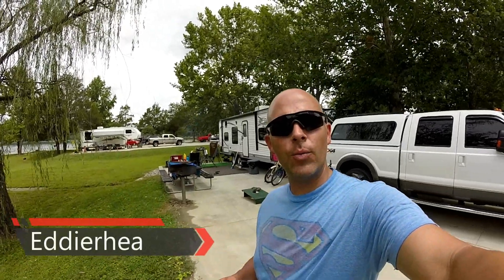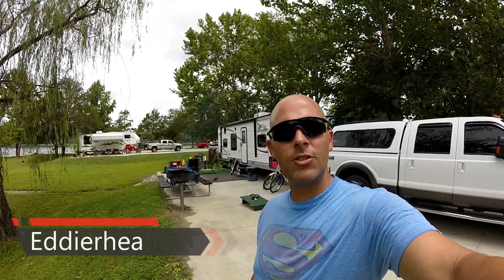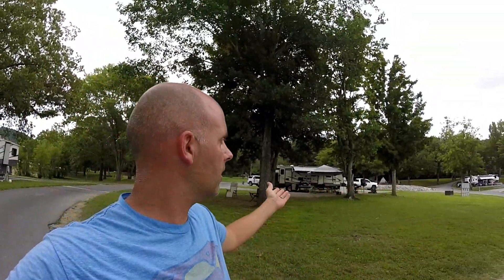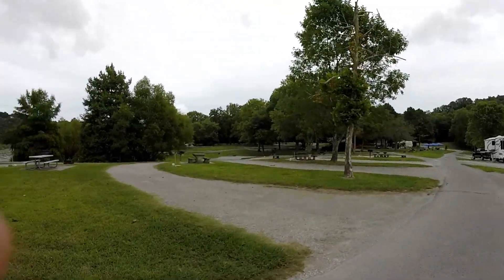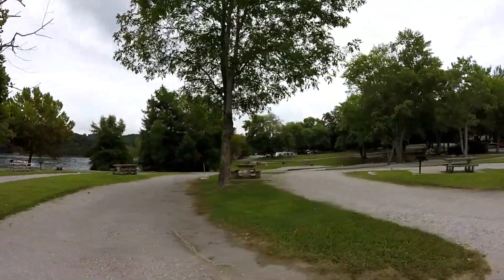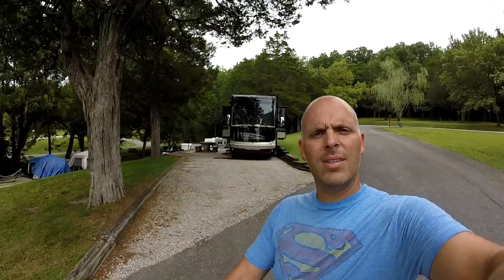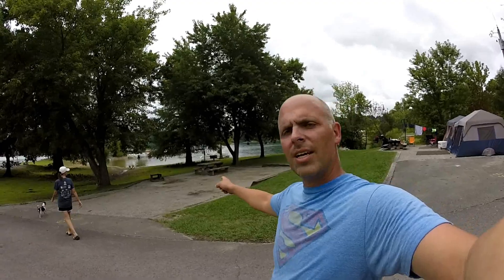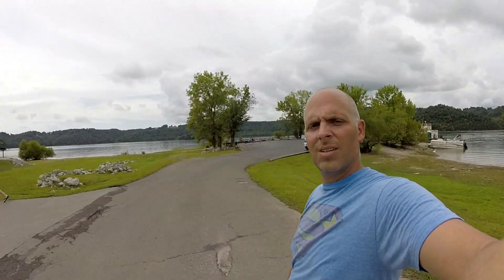Campground Review - Obey River - Monroe, Tennessee. Dale Hollow Lake.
Enjoy a review and activities offered at Obey River Campground in Monroe, Tennessee. This campground is just across the river from Byrdstown, Tennessee and just north of Livingston, Tennessee.

Obey River Campground is right on Dale Hollow Lake in Monroe, Tennessee! This is a great campground with plenty to do. Activities are available such as fishing, boating, swimming, basketball, volletball, bicycling and much more are at your beckon call.

Check out this video and know it is the right place to stay for that quick over night stop or for an extended stay!

As we travel along visiting these campgrounds enjoy the review and begin to plan for YOUR next trip. It is our hope you will get an insight of this campground which may help you plan in the future.